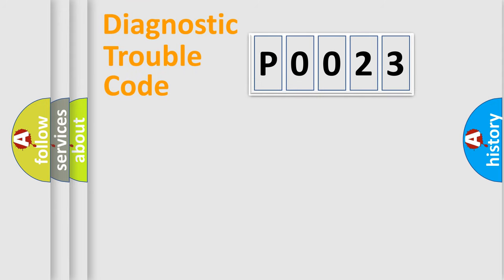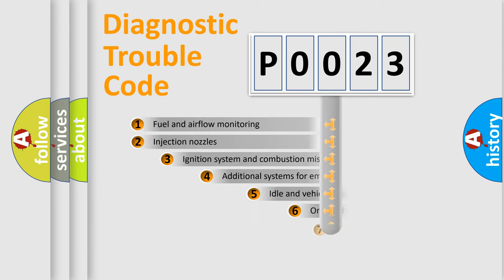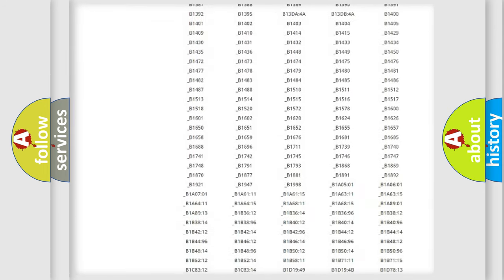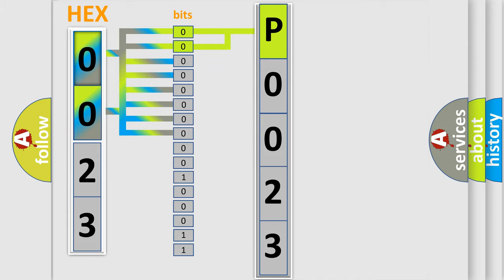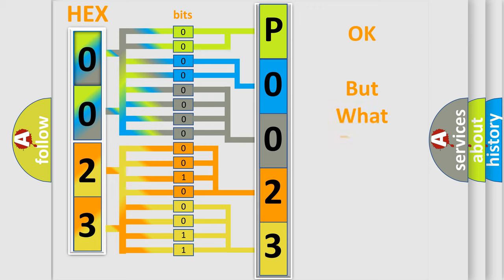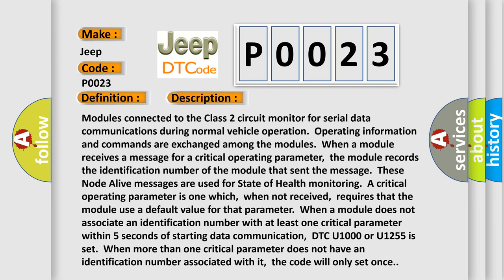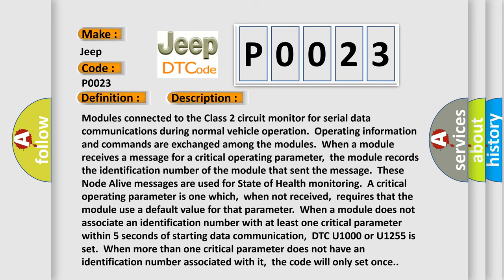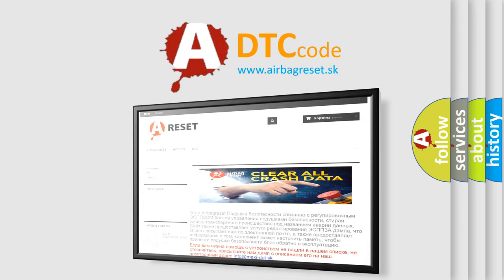DTC Jeep P0023 Short Explanation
Contents:
0:21 Basic DTC analysis according to OBD2 protocol standard.
1:48 Insight into programming
2:58 A diagnostically understandable description of the Diagnostic Trouble Code
3:05 Basic error definition

Make:
Jeep
Code:
P0023
Definition:
Class 2 Communication Malfunction
Description: